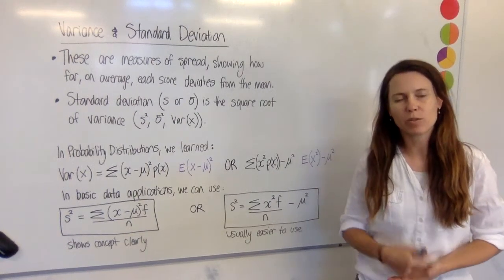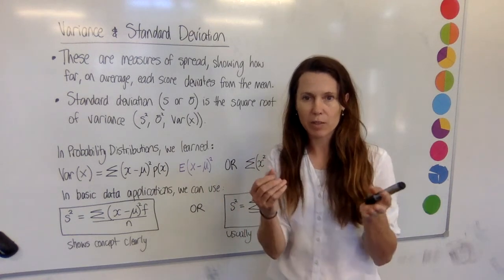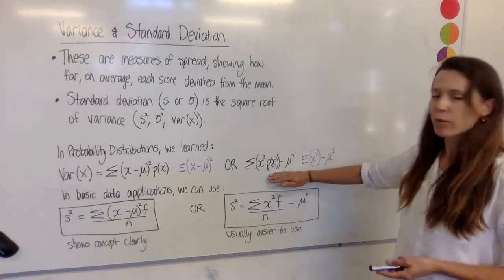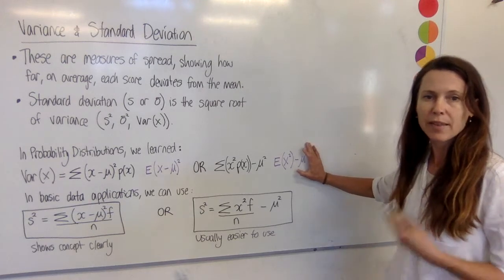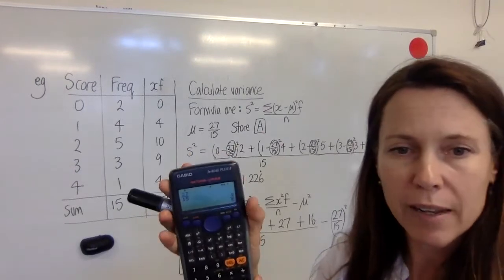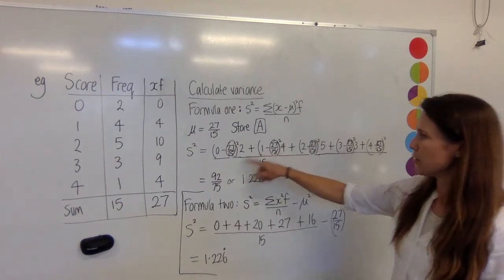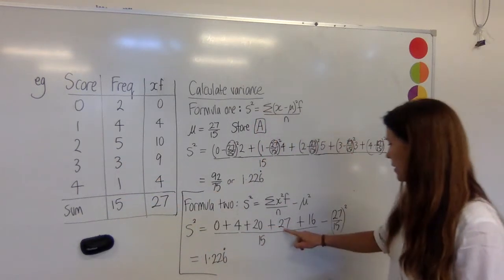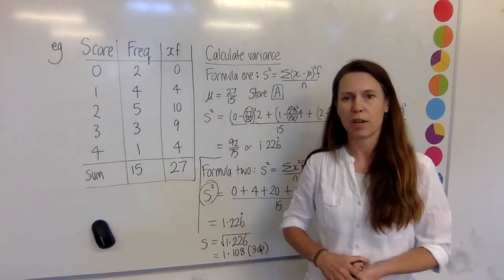Variance and Standard Deviation with Data in Frequency Tables